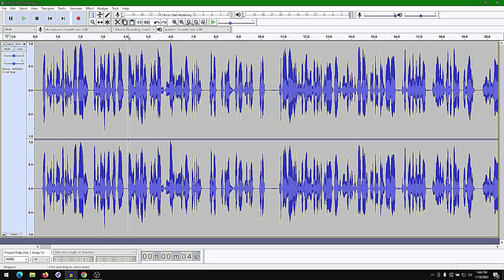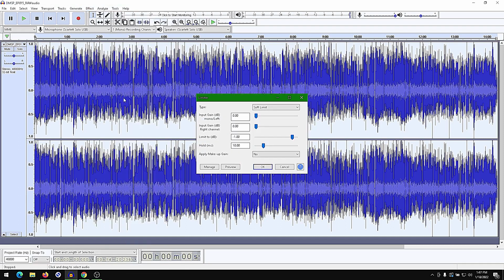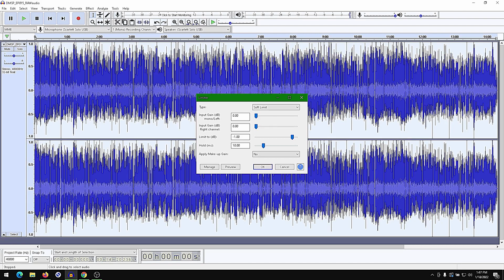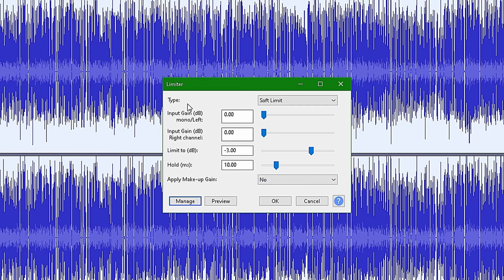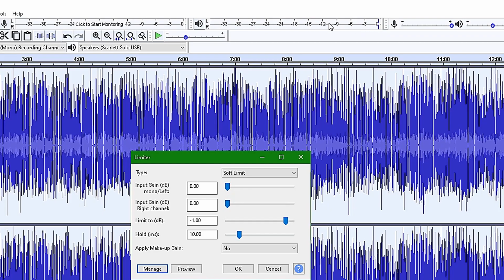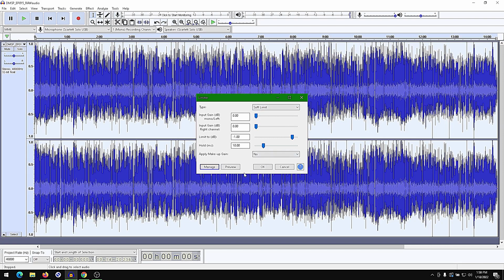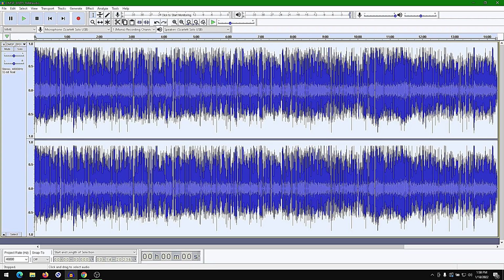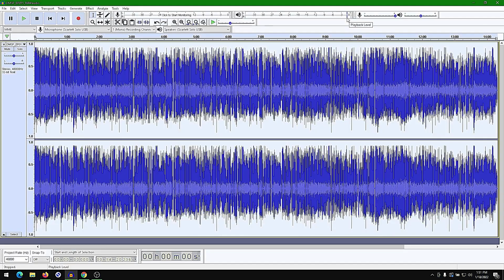Your 1st Podcast Episode - Lesson 10.6